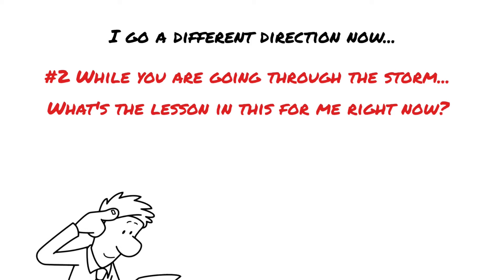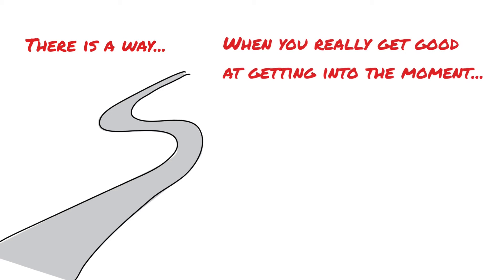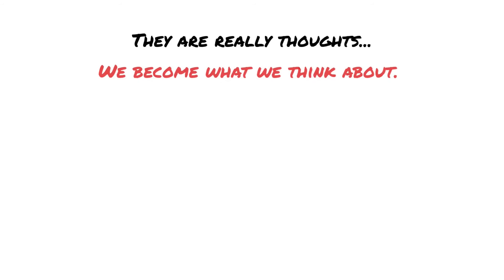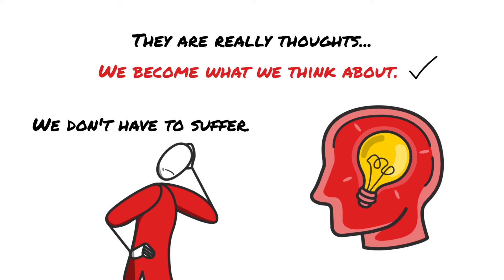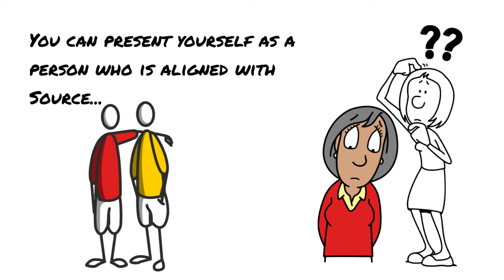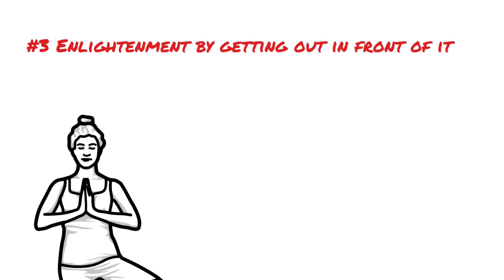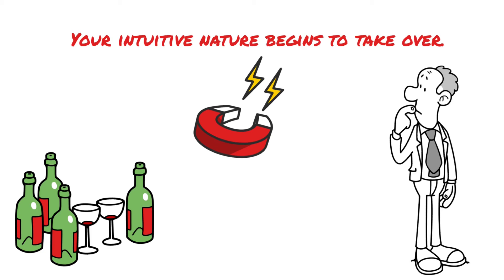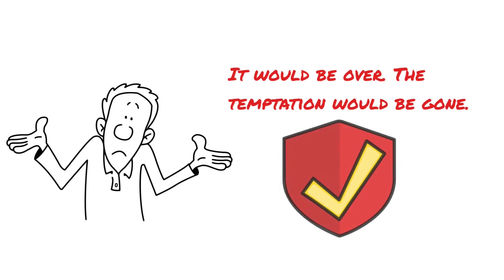These Are The 3 Paths Available For You 🌞 Wayne Dyer Explains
Wayne Dyer explains the 3 paths to enlightenment that each one of us can choose to take as we begin to reconnect to Source.

100 Habits For Self-Love
75 Things The Universe Wants To Tell You
101 Affirmations for Inner Peace & Relaxation

Namaste,
Iona Kristina :)